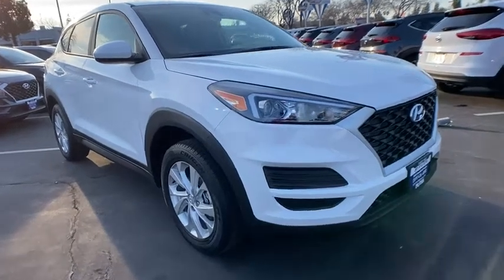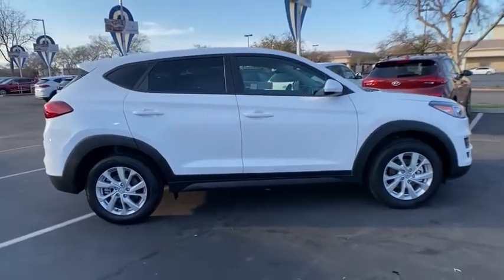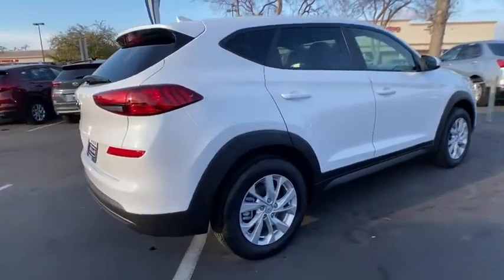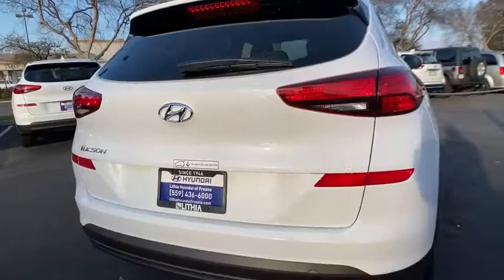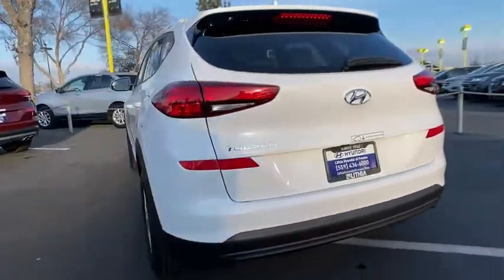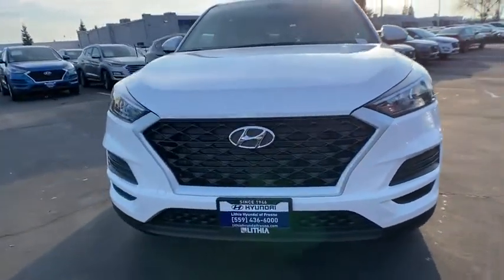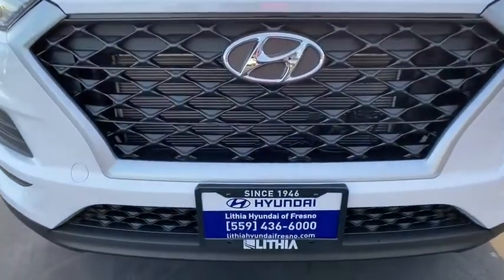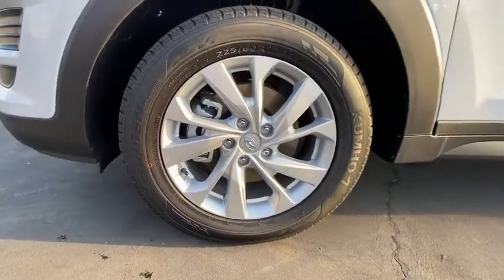2020 Hyundai Tucson Fresno, Clovis, Selma, Hanford, Bakersfield, CA LU155018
WHITE CREAM New 2020 Hyundai Tucson available in Fresno, California at Lithia Hyundai of Fresno. Servicing the Clovis, Selma, Hanford, Bakersfield, CA area.
2020 Hyundai Tucson SE FWD - Stock#: LU155018 - VIN#: KM8J23A4XLU155018

5590 N. Blackstone

FUEL EFFICIENT 28 MPG Hwy/23 MPG City! WHITE CREAM exterior and GRAY interior, SE trim. Bluetooth, OPTION GROUP 01, Alloy Wheels, iPod/MP3 Input, Back-Up Camera. Warranty 10 yrs/100k Miles - Drivetrain Warranty; AND MORE! KEY FEATURES INCLUDE: Back-Up Camera, iPod/MP3 Input, Bluetooth. Rear Spoiler, MP3 Player, Aluminum Wheels, Keyless Entry, Privacy Glass, Steering Wheel Controls, Child Safety Locks. OPTION PACKAGES: OPTION GROUP 01. Hyundai SE with WHITE CREAM exterior and GRAY interior features a 4 Cylinder Engine with 161 HP at 6200 RPM*. EXPERTS REPORT: Great Gas Mileage: 28 MPG Hwy. OUR OFFERINGS: Lithia Hyundai of Fresno sells new and used cars, trucks and SUVs near Visalia and Hanford, California. We offer financing options and incentives for all Central California Hyundai customers. Conveniently accessible from the Golden State and Yosemite Freeways, we are located at 5590 N. Blackstone in Fresno. Less than thirty minutes from Hanford and Visalia, our sales department is open seven days a week to serve you. Horsepower calculations based on trim engine configuration. Fuel economy calculations based on original manufacturer data for trim engine configuration. Please confirm the accuracy of the included equipment by calling us prior to purchase.